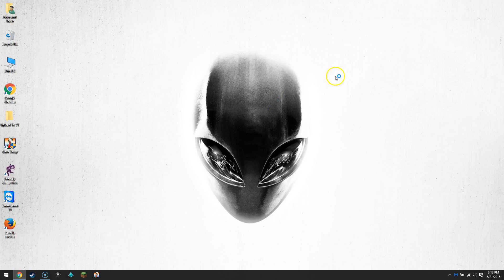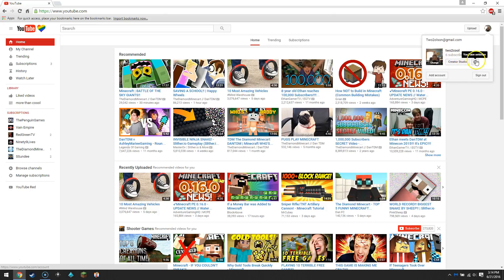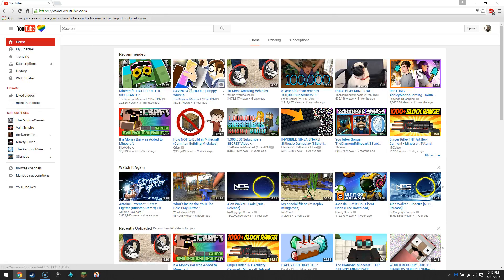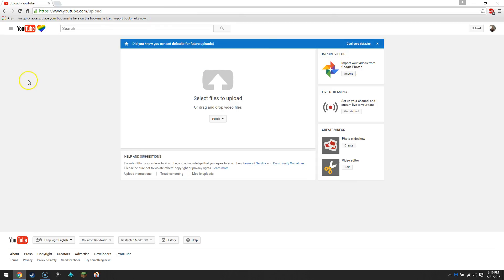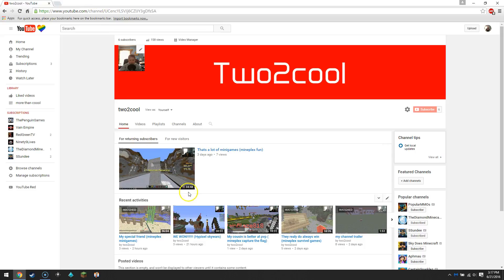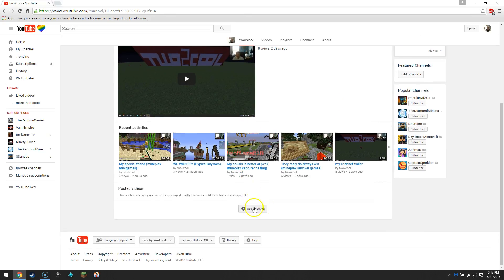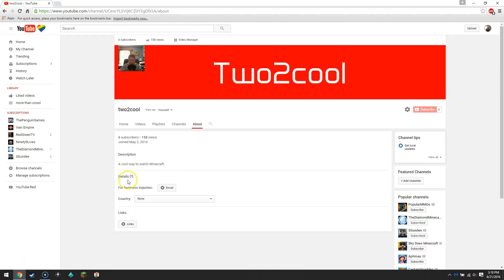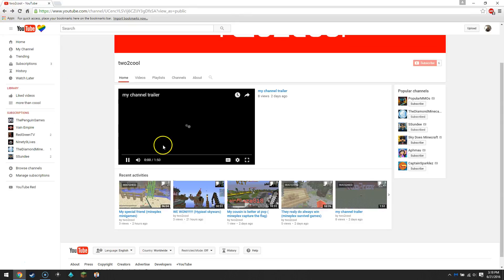How to start a youtube channel supper easy